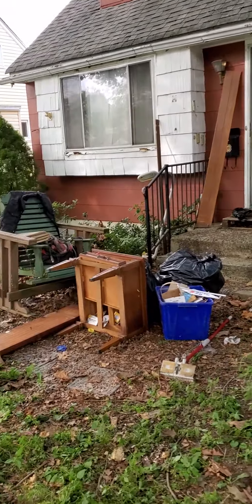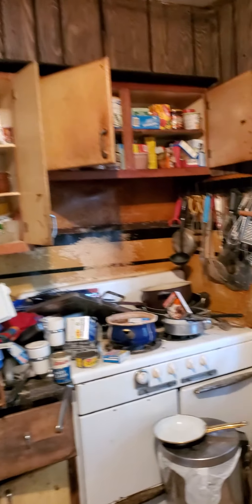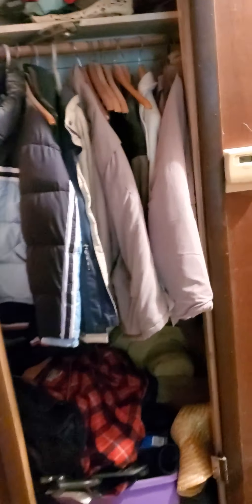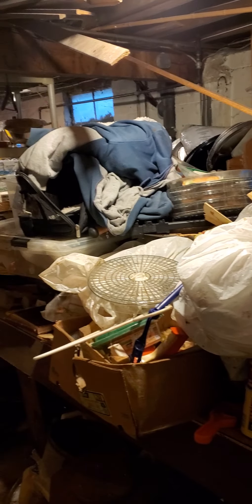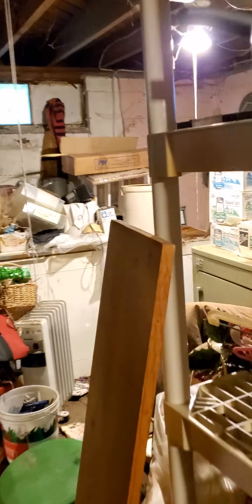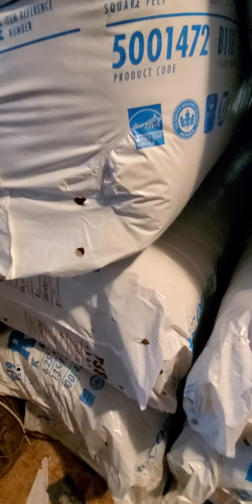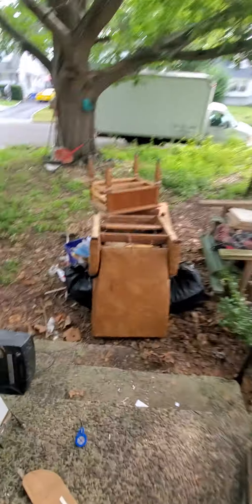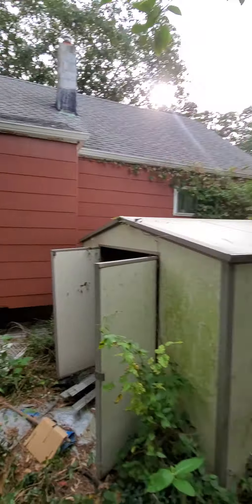Demo Day - New Rehab Starting Old Bridge